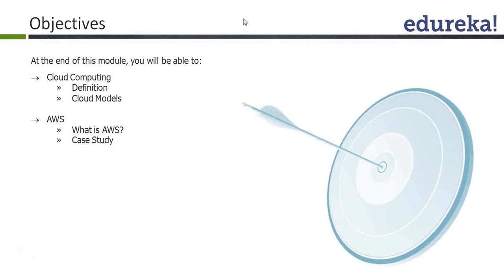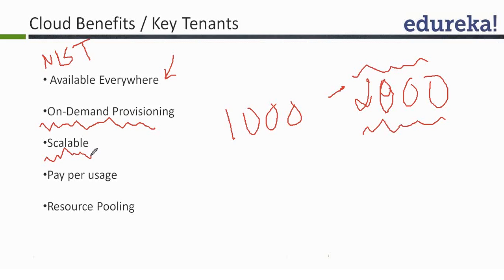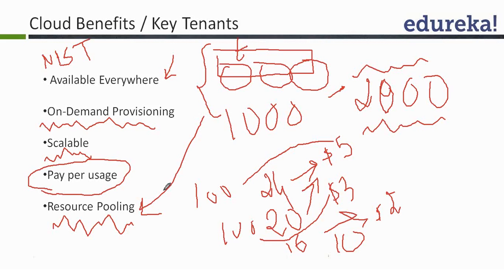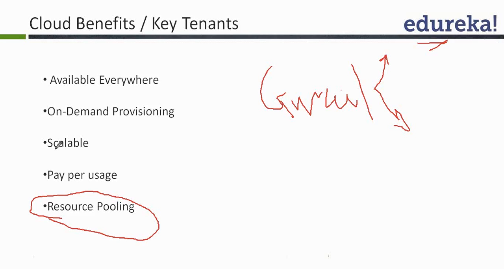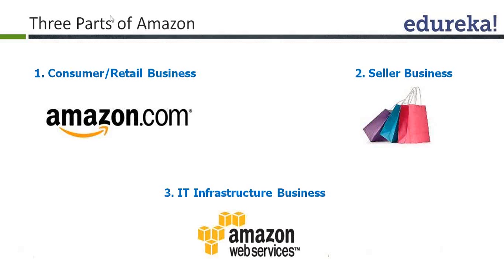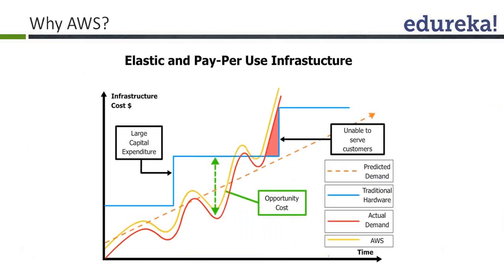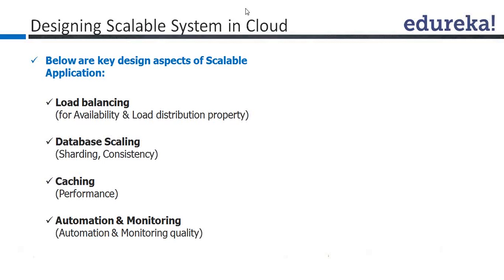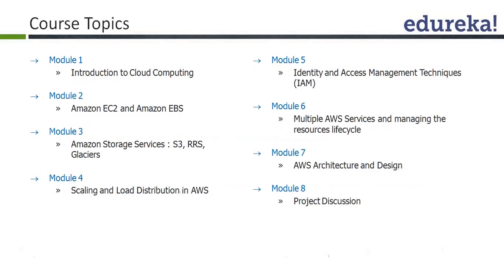Cloud Computing Tutorial for Beginners - 2 | What is Cloud Computing? | AWS Tutorial | Edureka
Cloud computing is is typically defined as a type of computing that relies on sharing computing resources rather than having local servers or personal devices to handle applications.
The AWS(Amazon Web Service) one the best platforms provided by Amazon which is leading in the list of cloud service providers in the market.
The video gets you started with Cloud Computing and AWS.

Topics covered in the video are:

1.What is Cloud Computing
2.What is AWS
3.Understanding Cloud Computing
4.Cloud Services Market Growth
5.Cloud Vs On-Premise & Hosted
6.Understanding Amazon Web Service(AWS)
7.Typical Use cases
8.Various Service offerings from AWS
9.Amazon Cloud Growth
10.Why AWS
11.AWS Proposed HA Website Architecture
12.AWS Reference Architecture

The topics related to ‘Cloud Computing’ have been covered in our course ‘AWS Architect Certification Training’.